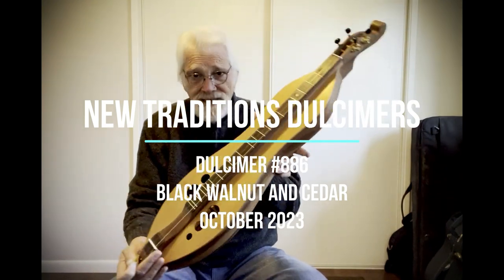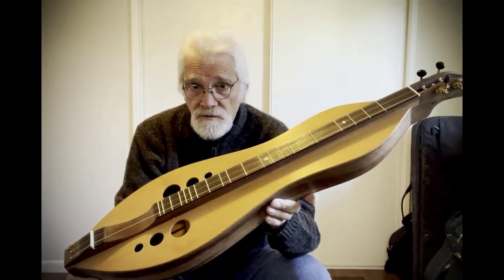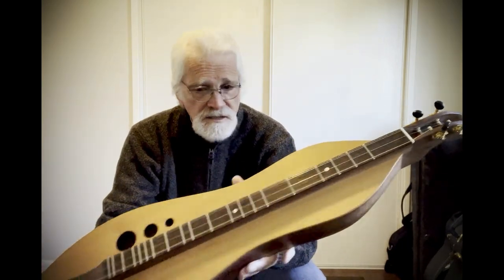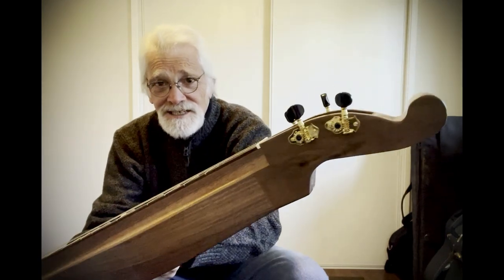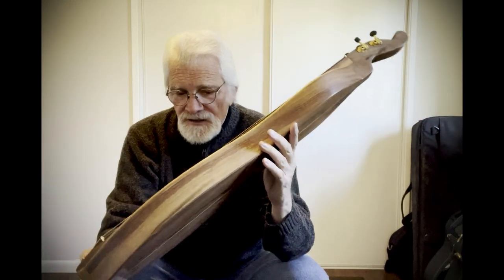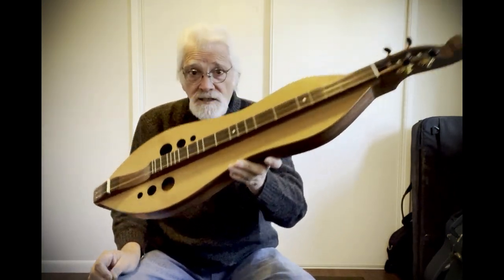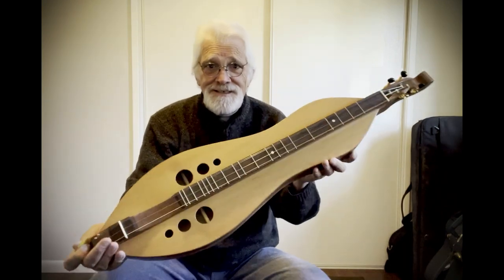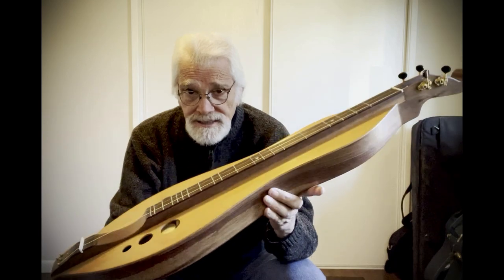New Traditions Dulcimers dulcimer #886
Here's a quick video of our new New Traditions Hourglass 886.  This dulcimer is Black Walnut with an amazing Western Red Cedar top.  Plays perfectly and is really loud due to the quality of the Western Red Cedar. This one is for sale and will be listed soon.